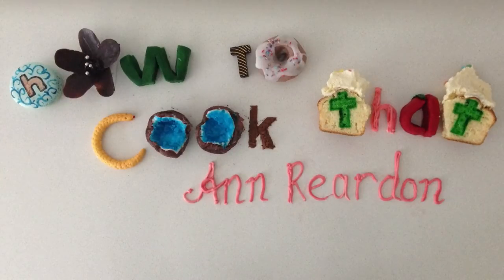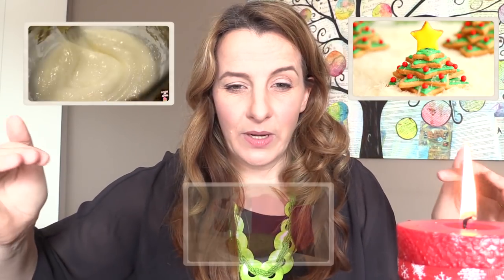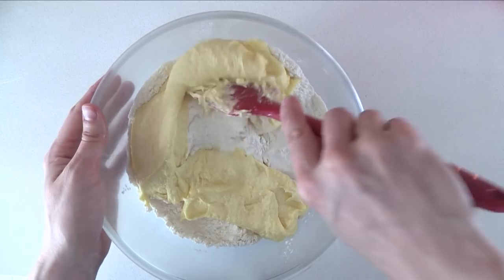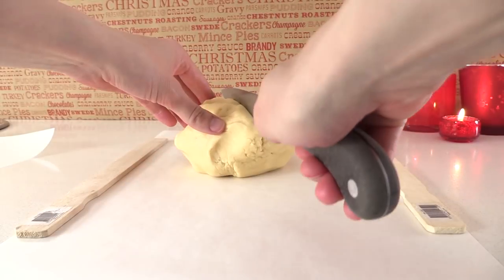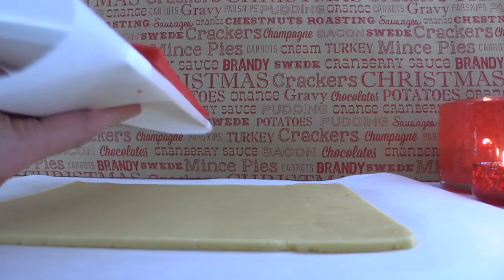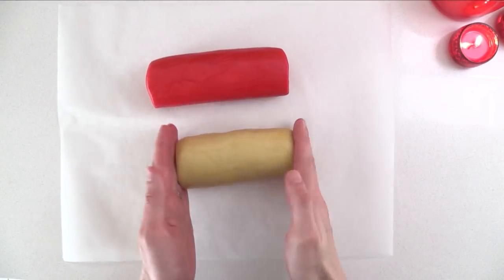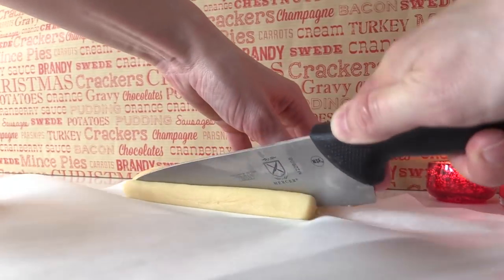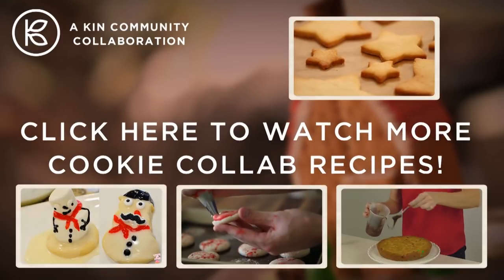27 CHRISTMAS COOKIE RECIPES How To Cook That Ann Reardon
Ann Reardon
Australia 3116